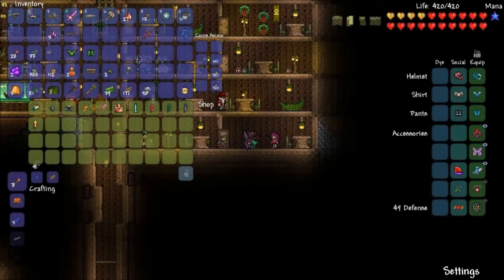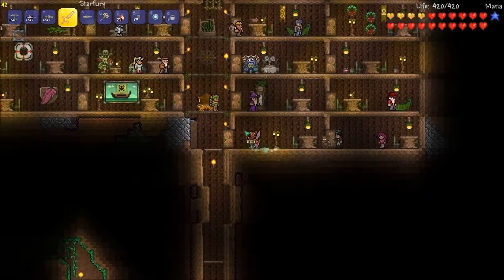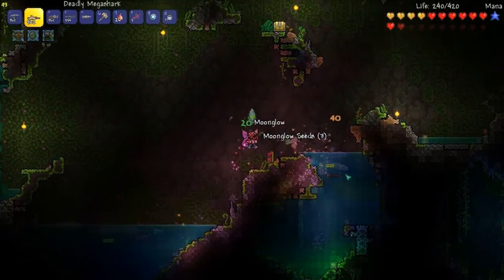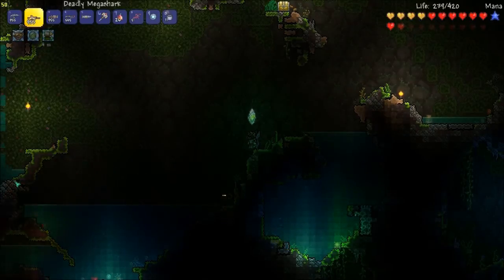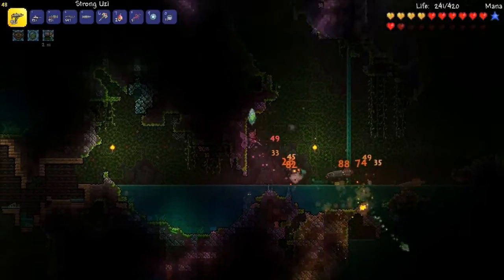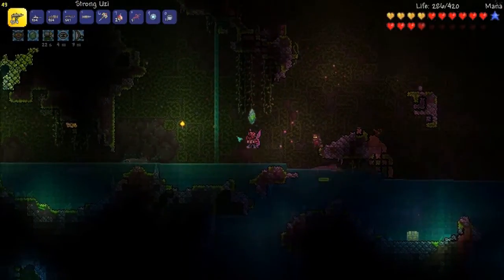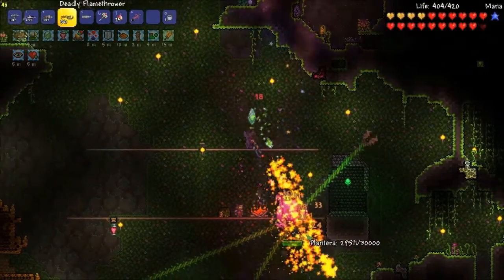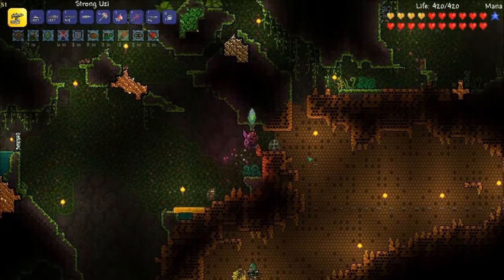Terraria 1.2 Ranger Playthrough Ep.18-PLANTERA!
In this episode we go against the might Plantera!